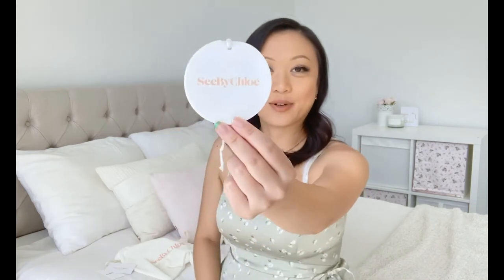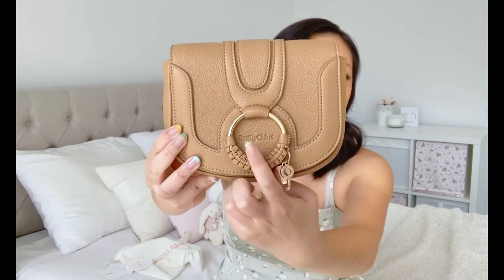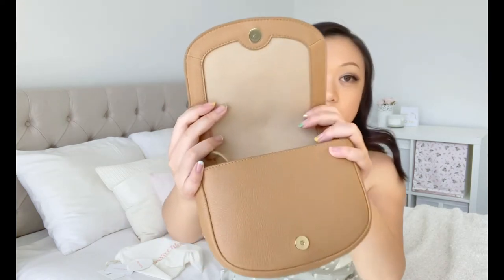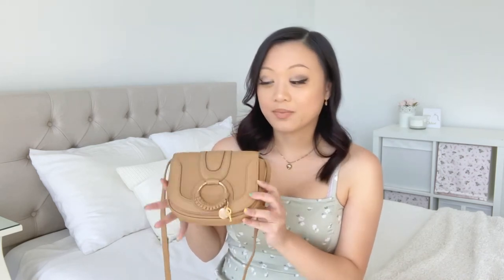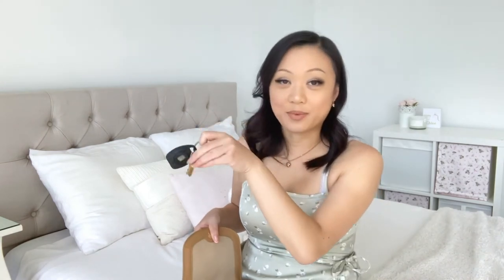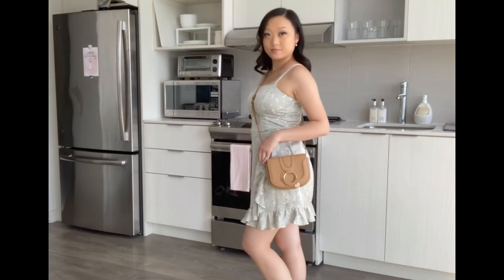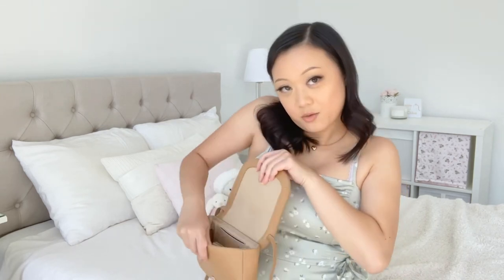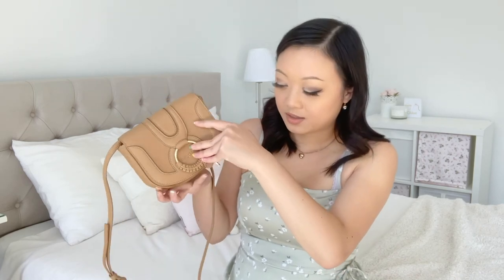See By Chloe Mini Hana Bag Review | What Fits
Hey everyone!
This is my very first bag review video (most likely the first of many more to come!) and I thought I would review the SeeByChloe Mini Hana bag as there does not seem to be that many reviews on it here on YouTube yet. I hope it helps you in deciding if you would like to purchase it or not. This is my very first Chloe bag, and I bought it online from a site called Farfetch (it was my first time using that website).
I apologize for the bad/changing lighting in this video, I am still playing around with my set-up and trying to decide which angle is best to film at.